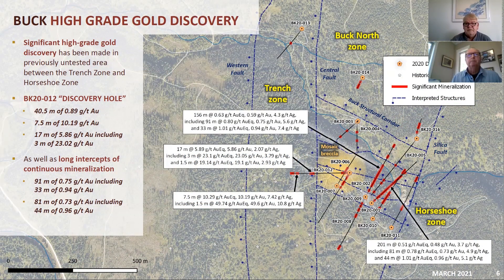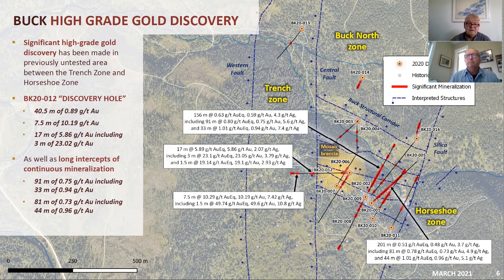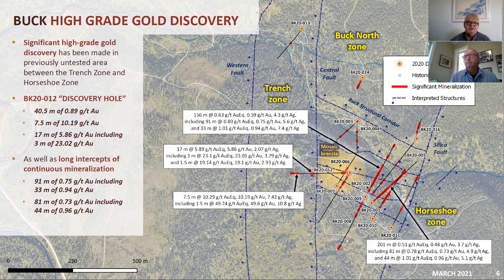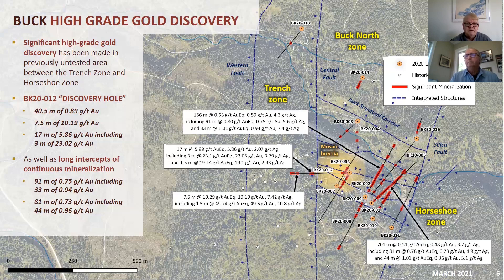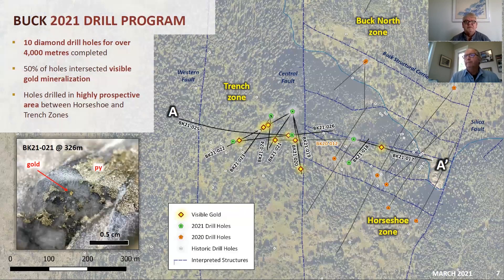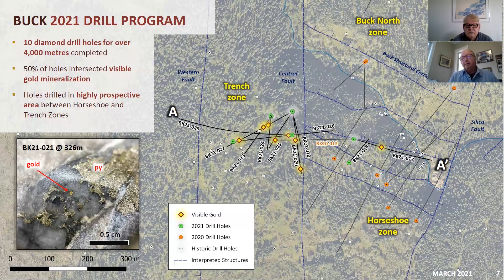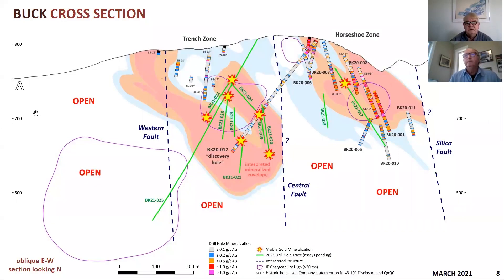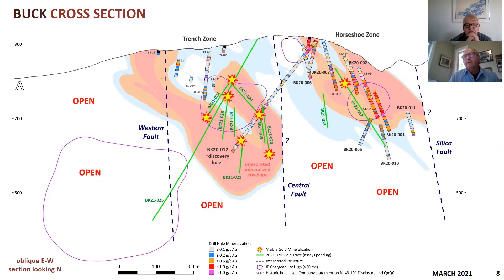"A Company Worth Paying Attention To" - Interview with Sun Summit Minerals (TSXV: SMN)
To sign up for a subscription to the HRA newsletter,